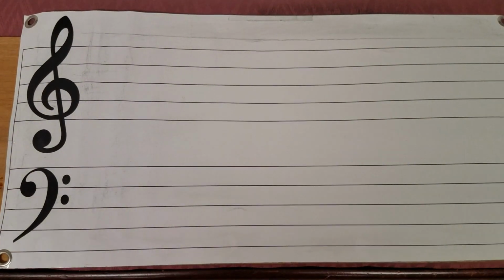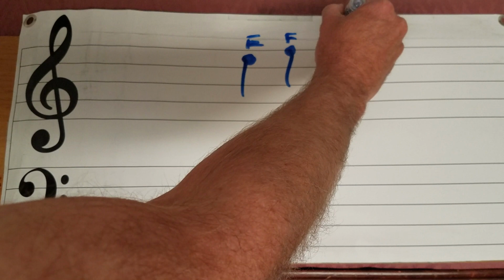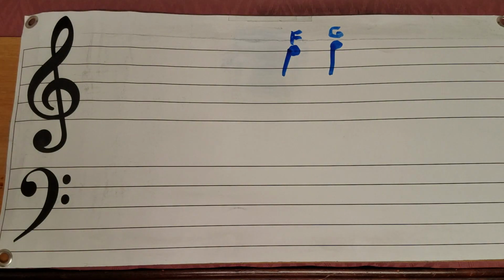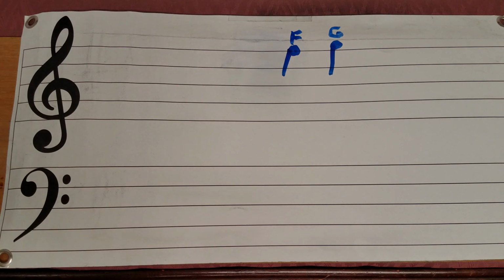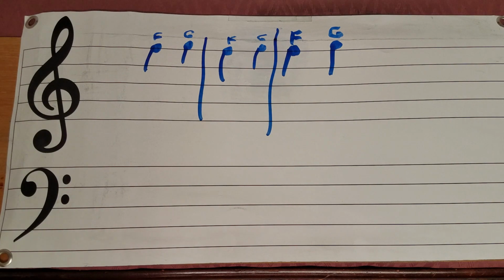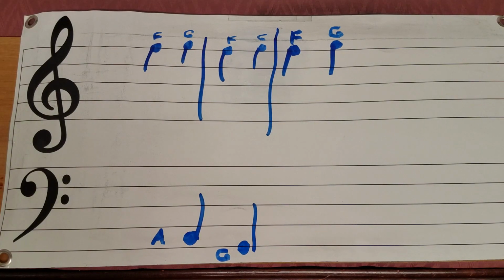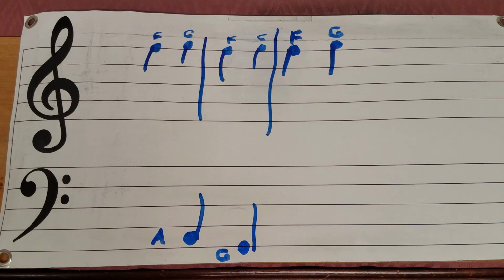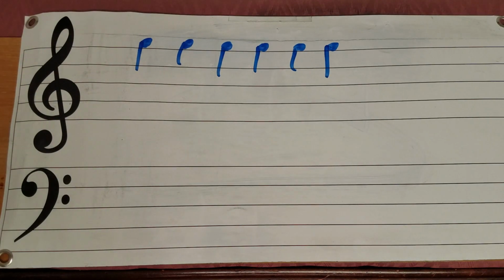HOW TO READ NOTES ON THE STAFFS, LESSON 13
HOW TO READ NOTES
HOW TO READ NOTES ON THE STAFF
HOW TO READ NOTES ON THE STAFF, LESSON 13
This is Lesson 13 in my series, "How to read notes on the Staffs."  I have organized these lessons specifically to provide small bits of information in each one so that learning is much easier.  I would encourage you to look at the other lessons in the series as they are progressive.